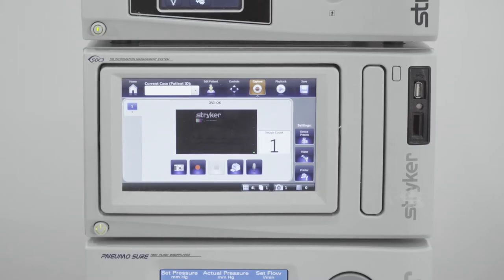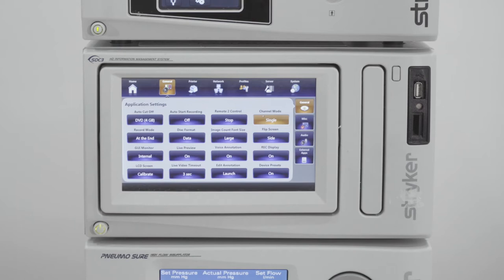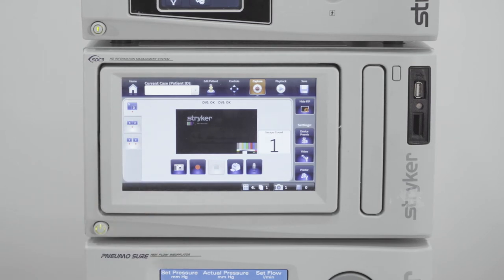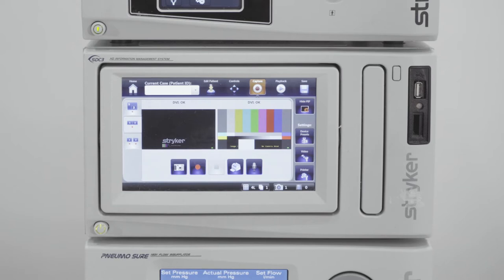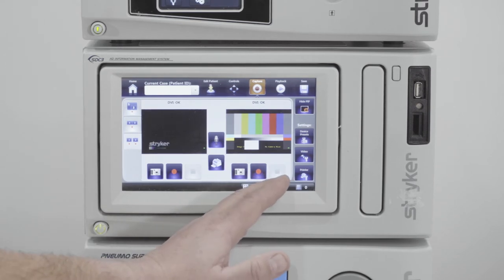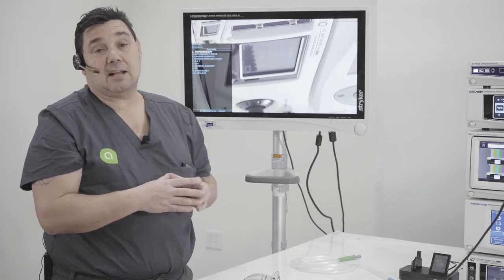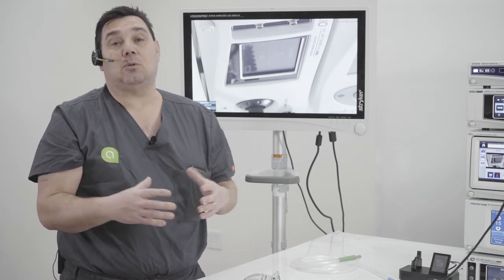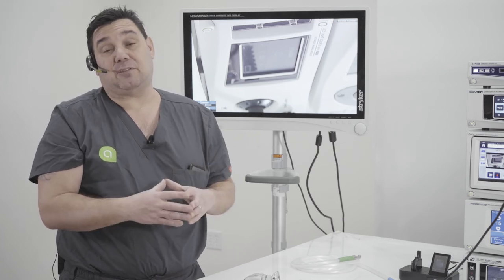Stryker SDC3: HD Media Management in the OR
Mike from AA Medical Store provides an overview of the Stryker SDC3 Image Management System, along with key features added compared to previous generations.